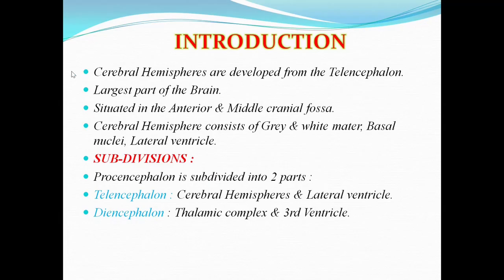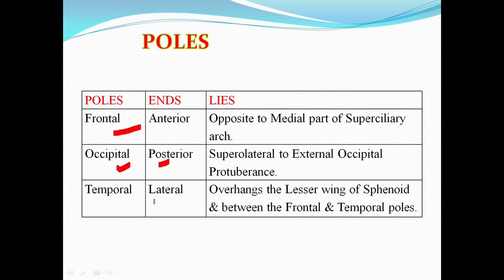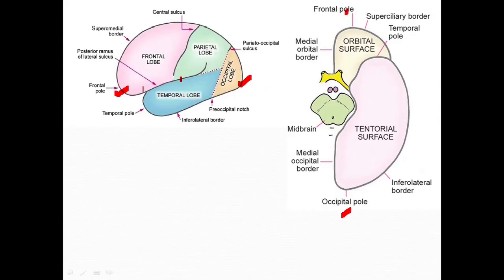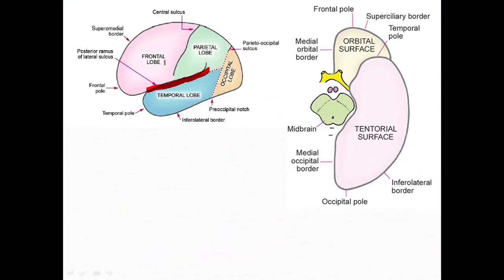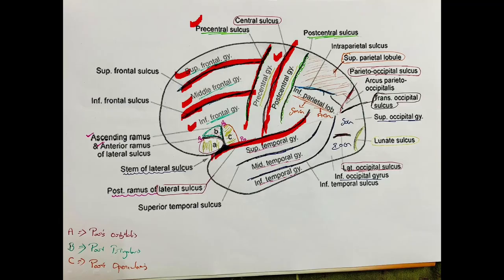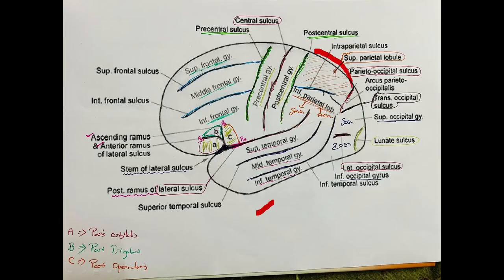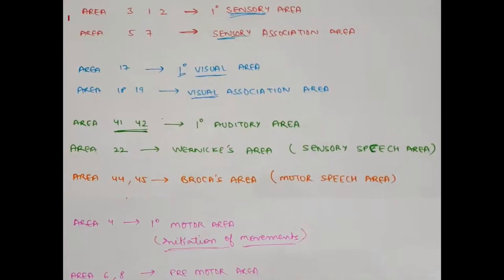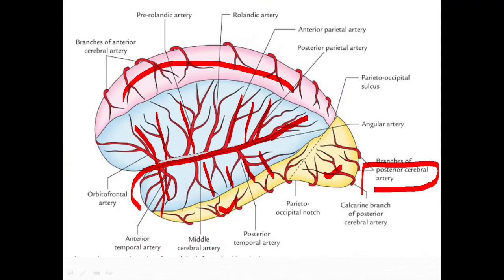Superolateral surface of cerebral hemisphere - Lobes, sulci, gyri | Neuroanatomy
The superolateral surface is the most extensive and convex surface of the cerebral hemisphere. It faces the cranial vault and is divided into four main lobes—frontal, parietal, temporal, and occipital—by several key sulci (grooves) and gyri (folds).

Primary Landmarks (Sulci)
Three main sulci serve as the primary boundaries on this surface:

Central Sulcus (of Rolando): Runs obliquely from the superomedial border to just above the lateral sulcus, separating the frontal and parietal lobes.

Lateral Sulcus (Sylvian Fissure): A deep cleft that separates the temporal lobe from the frontal and parietal lobes. It has three branches: anterior horizontal, anterior ascending, and a long posterior ramus.

Parieto-occipital Sulcus: Primarily on the medial surface, but its upper end extends briefly onto the superolateral surface to help mark the boundary of the occipital lobe.

Major Lobes and Their Boundaries
The superolateral surface is divided into four main lobes by primary landmarks:

Frontal Lobe: The most anterior part, separated from the parietal lobe by the Central Sulcus and from the temporal lobe by the Lateral Sulcus.
Parietal Lobe: Located behind the frontal lobe, its posterior boundary is an imaginary line between the Parieto-occipital Sulcus and the Pre-occipital Notch.
Temporal Lobe: Situated below the lateral sulcus. It is separated from the occipital lobe by the lower part of the same imaginary line used for the parietal lobe.
Occipital Lobe: The most posterior portion, lying behind the imaginary line connecting the parieto-occipital sulcus and the pre-occipital notch
Blood Supply
The middle cerebral artery (MCA) is the chief artery supplying the vast majority of the superolateral surface. The upper narrow strip near the superomedial border is supplied by the anterior cerebral artery, while the posterior and lower parts of the occipital and temporal lobes receive blood from the posterior cerebral artery.